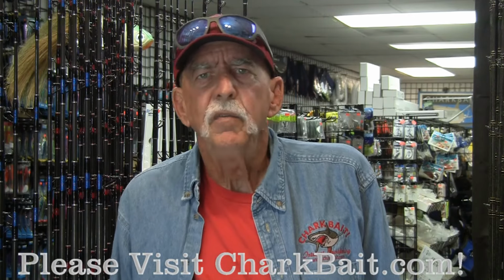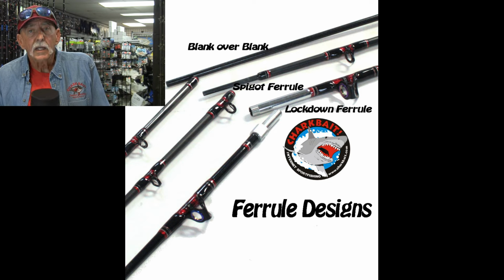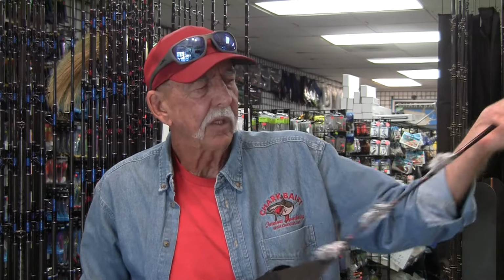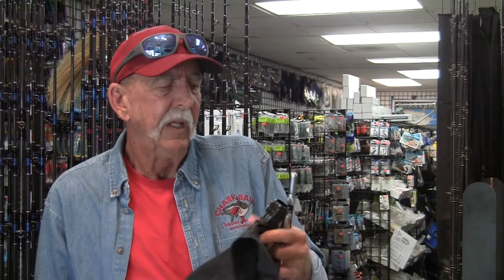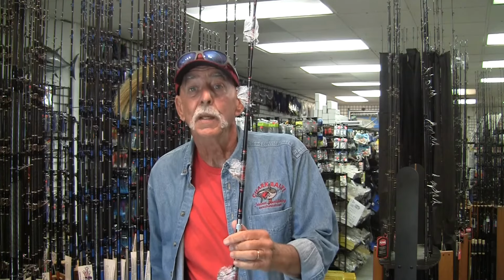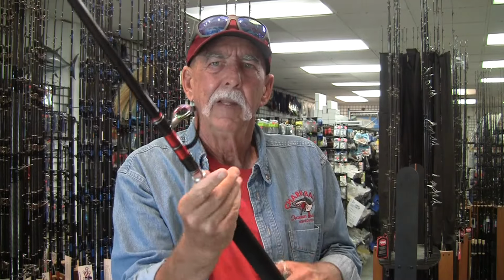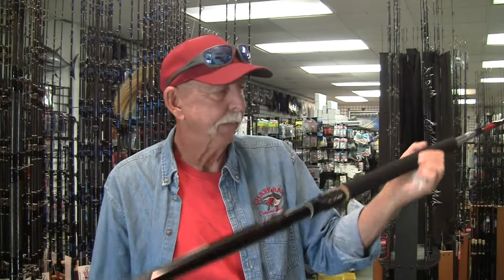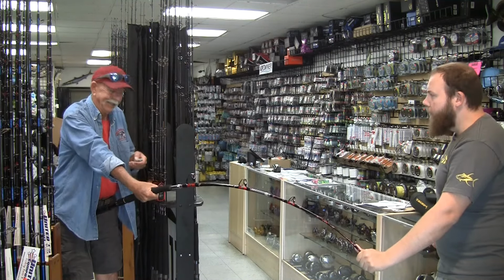2024 Toro Tamer Offshore Explorer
Toro's Offshore Explorer 50-80 is a wonderful 4 piece travel rod. The rod fishes it's range, 50-80#. application, trolling, bottom fishing, flylining a bait...  it packs down to 26 inches in length for easy transport anywhere.  I've seen the rod land 150 lb tuna on long range boats, take large grouper from a panga and more. Experienced worldwide anglers know, it's always best to have your own gear and not necessarily trust what's available in some remote location. There's nothing else quite like it on the market with reinforced lock down ferule system and aluminum uni-butt.